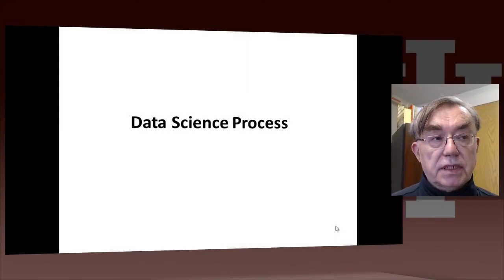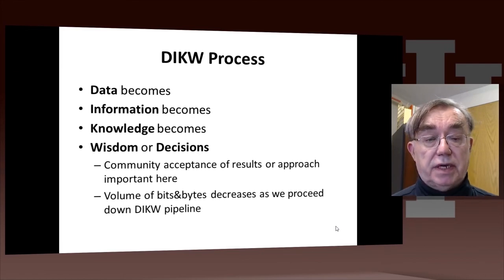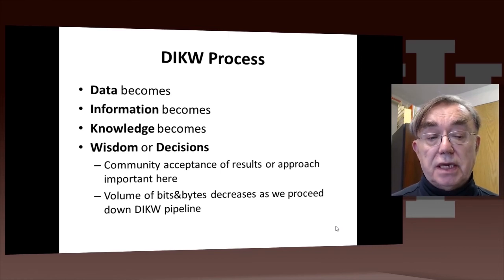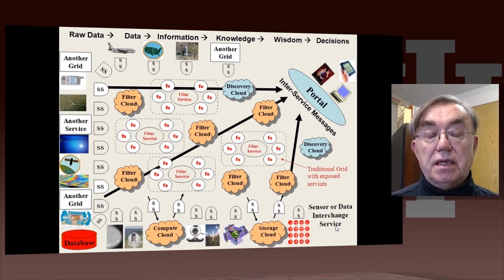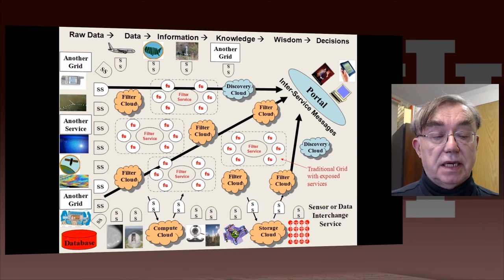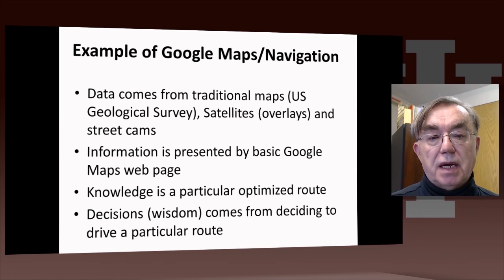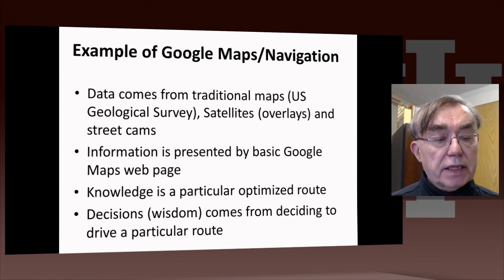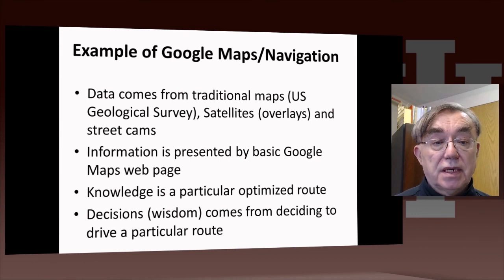X-Informatics Unit 3: Data Deluge 4: Data Science Process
Lesson Overview:
Trends include the growing importance of mobile devices and comparative decrease in desktop access, the export of internet content, the change in dominant client operating systems, use of social media, thriving chinese internet companies.